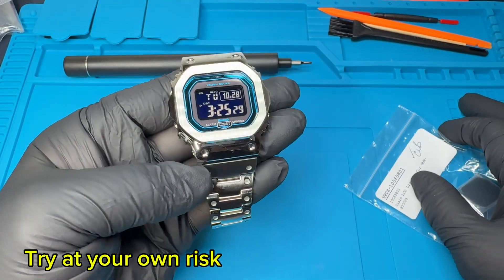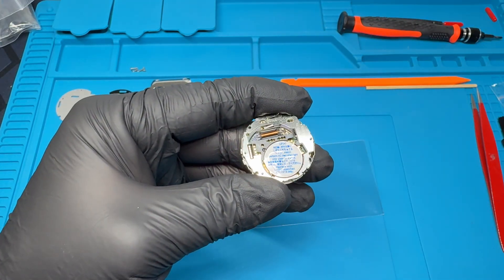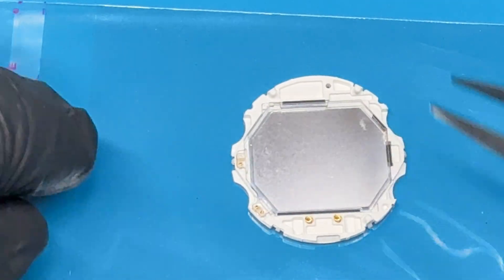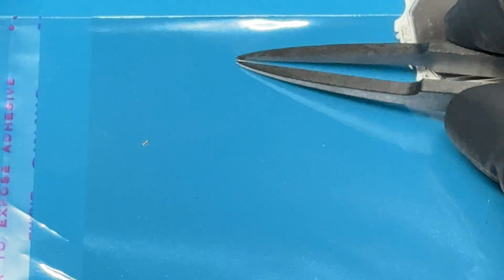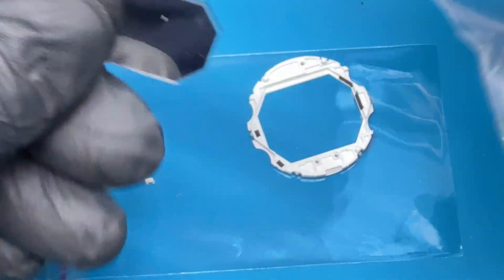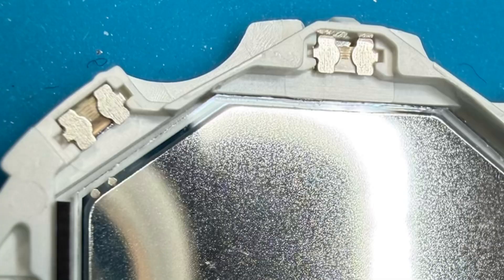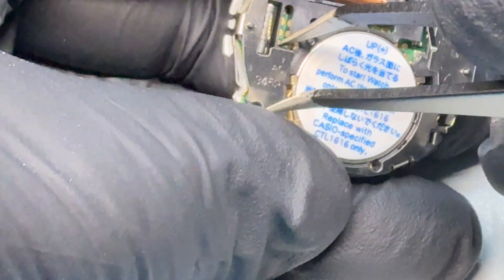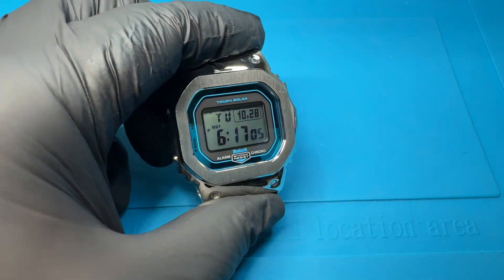G-Shock Negative TN to Positive STN LCD UPGRADE GW-B5600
Replace the TN LCD on a G-Shock GW-B5600 with an STN LCD from a GMW-B5000 to improve viewing angles.

Positive STN LCD Part Number: 10565801
Negative STN LCD Part Number: 10571491

This mod might work on Modules 3539 and 3540.